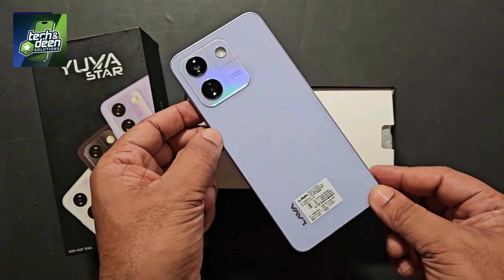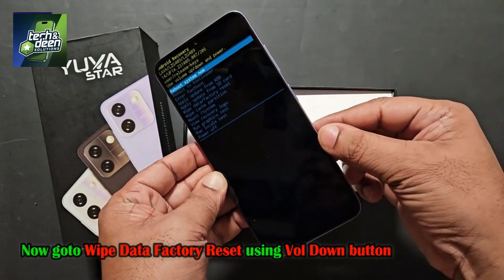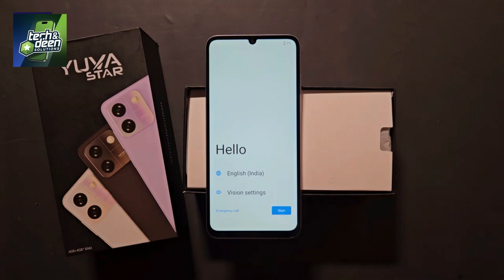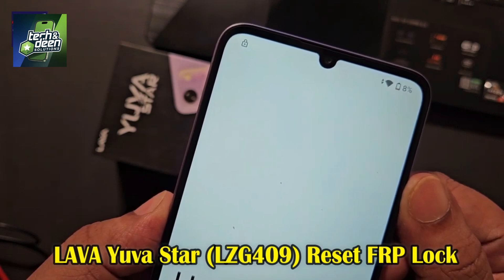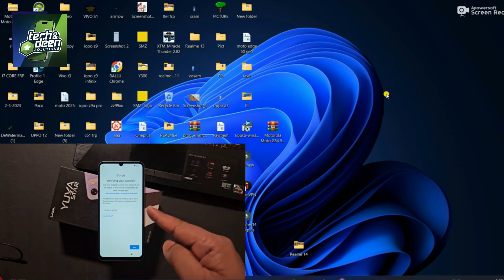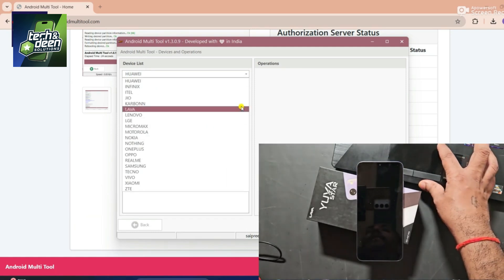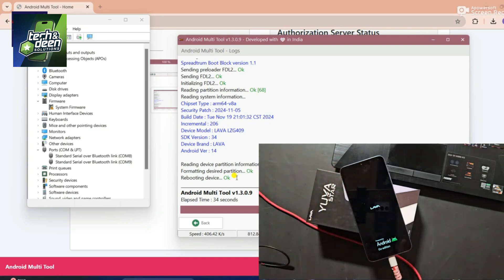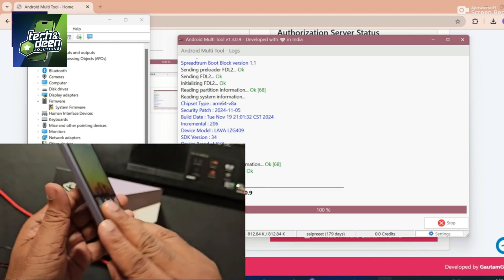Lava Yuva Star Remove Screen Lock & FRP Bypass 2025 | Lava LZG409 New Method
📱 Lava Yuva Star Remove Screen Lock & FRP Bypass 2025 | Lava LZG409
If you are stuck on the Lava Yuva Star (LZG409) screen lock or FRP (Google account verification) lock, this video will guide you through the latest 2025 working method to unlock your phone without a PC.

✅ How to remove pattern, PIN, password lock
✅ Hard Reset & complete data wipe step-by-step
✅ FRP Bypass Google Account Unlock without PC
✅ Fix Setting Not Opening & Share Not Working Issue
✅ 100% Working Solution for Lava Yuva Star (LZG409) - Latest Security Update

📌 This method works for:
✔️ Lava Yuva Star (LZG409)
✔️ Lava Android 14 FRP Bypass
✔️ Lava Hard Reset & Screen Unlock

Realme 14 Pro+ FRP Bypass

Lava Yuva Star FRP Bypass

Lava LZG409 FRP Unlock 2025

Lava Yuva Star Screen Lock Remove

Hard Reset Lava Yuva Star

Lava Phone Unlock Without PC

Lava Yuva Star Pattern Unlock

FRP Bypass 2025 Without PC

Google Account Unlock Lava

Lava Mobile Software Solution